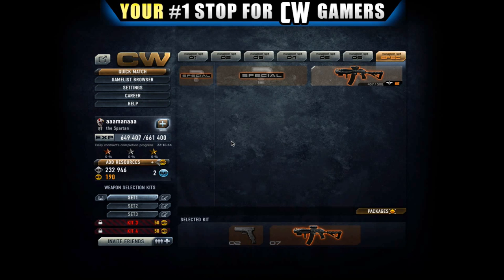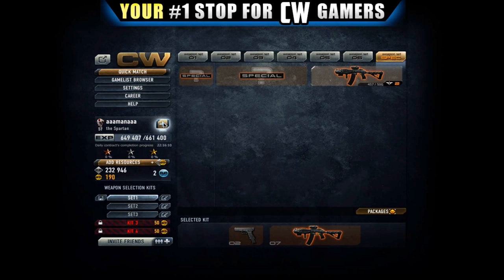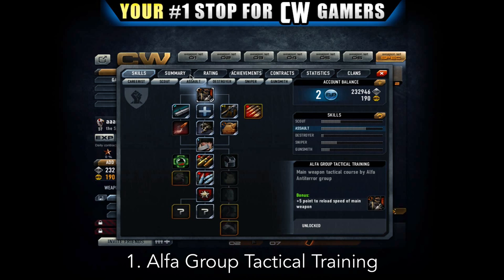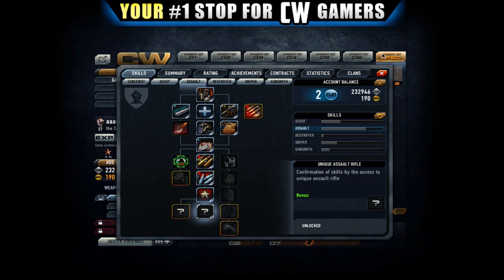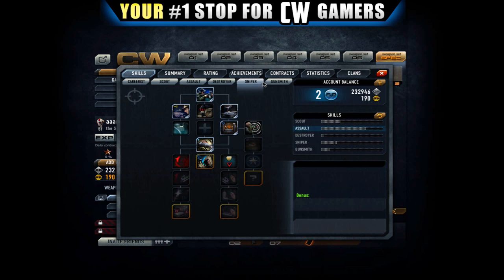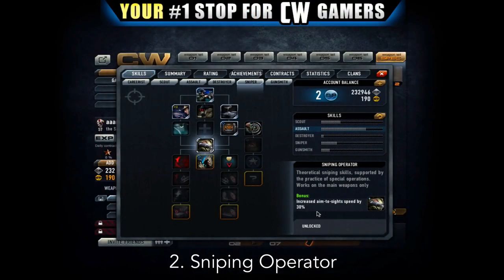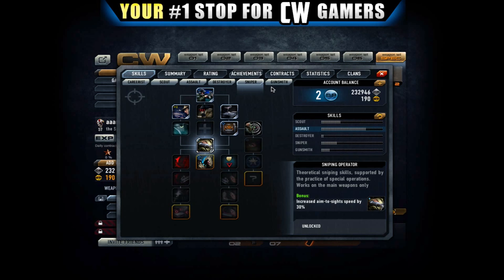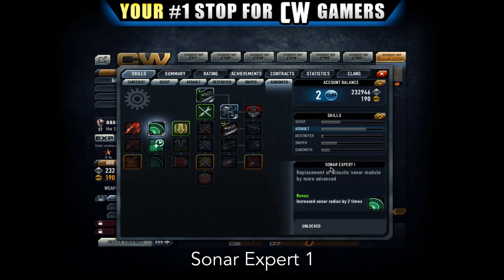Contract Wars Best Skills!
contract wars best skills tips and tricks video from captaincw!

►IN my contract wars tips and tricks series, I show the audience my ways and secrets to play at your best potential! From the best guns to tactics, everything to do with helping you to victory!
contract wars tips and ticks, "contract wars best skills" "contract wars tips and tricks" "captaincw" "contract wars guide" "contract wars best gun" "contract wars how to level up quicker"